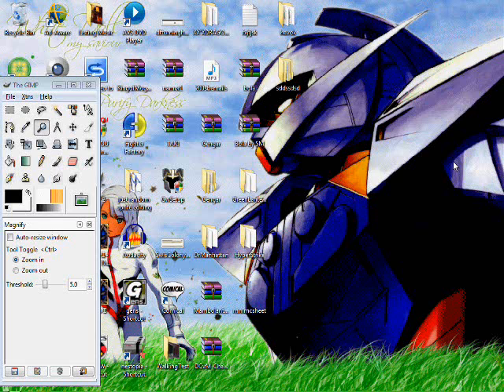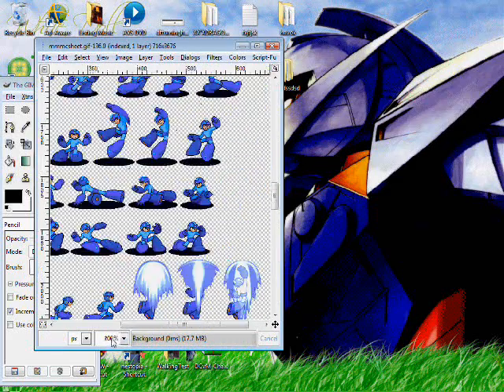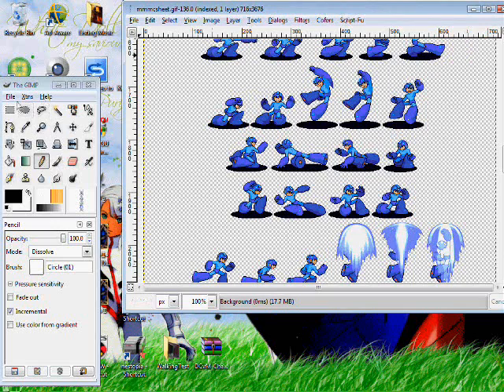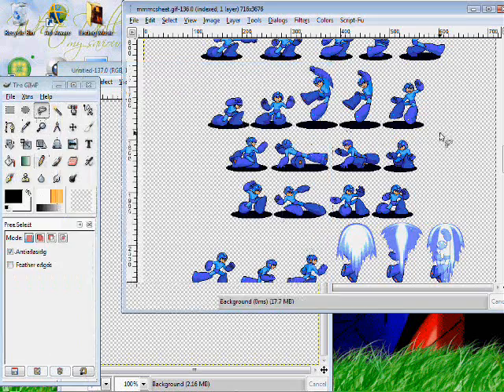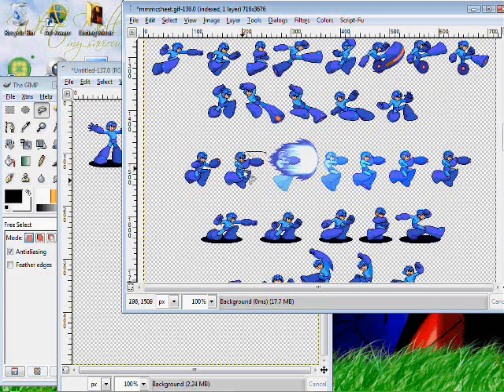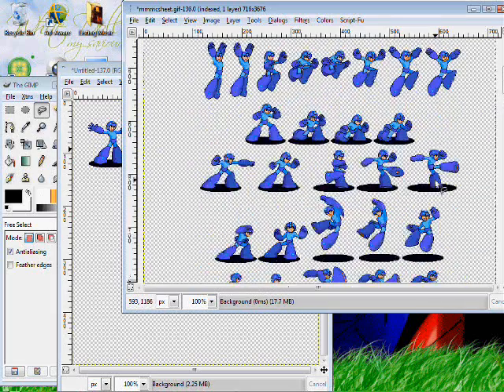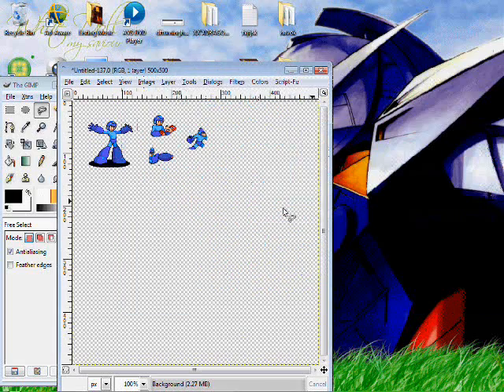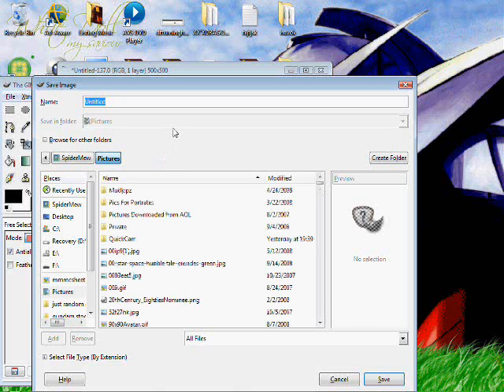Sprite Editing The SpiderMew Way Part 1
Part one of a six part sprite editing tutoral.
Make Fireman from Mega Man mvc, with The Gimp!